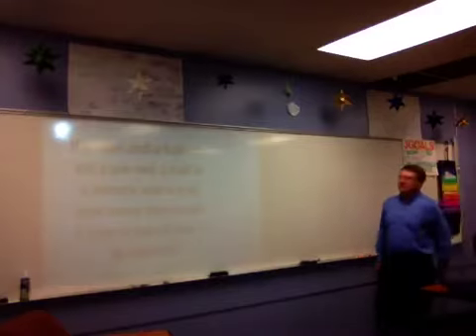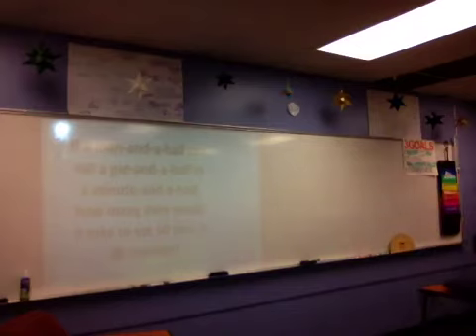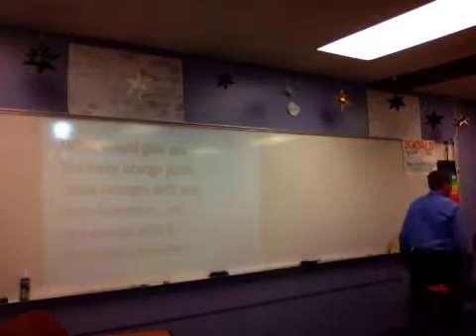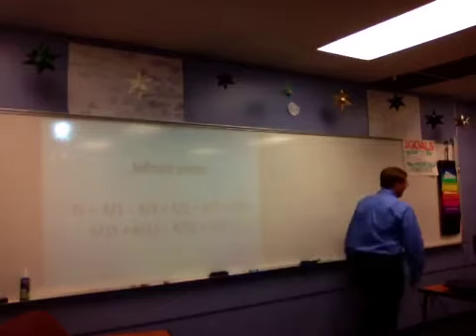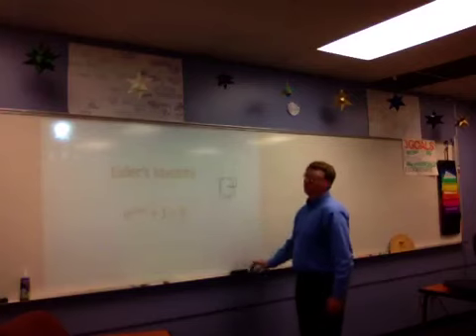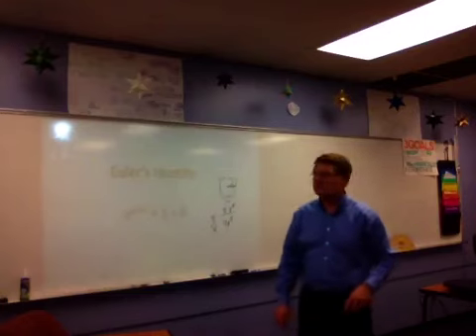What can you do on Pi Day?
Here are some activities you can do with your students on Pi Day.